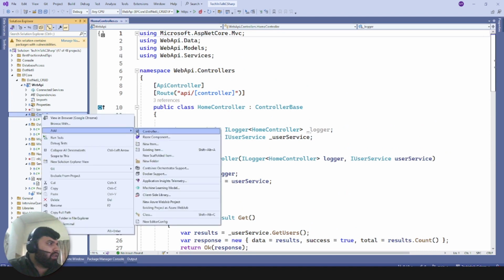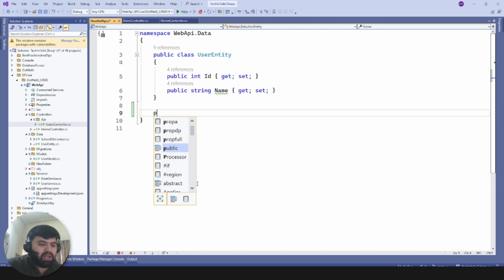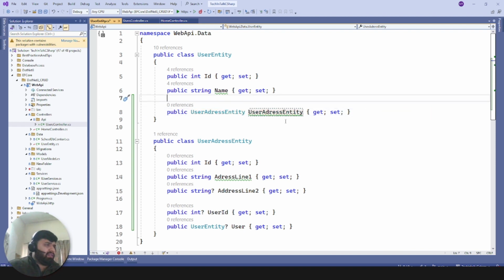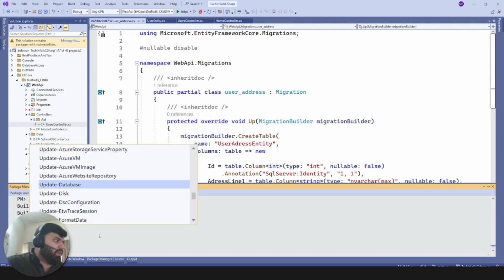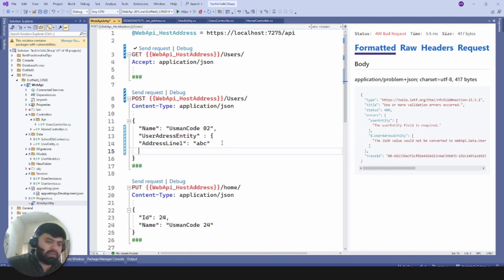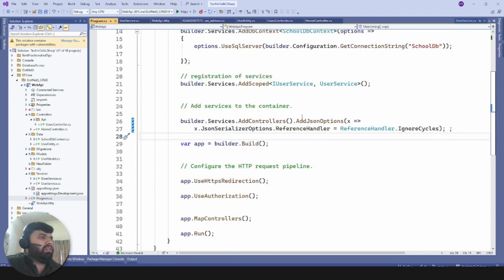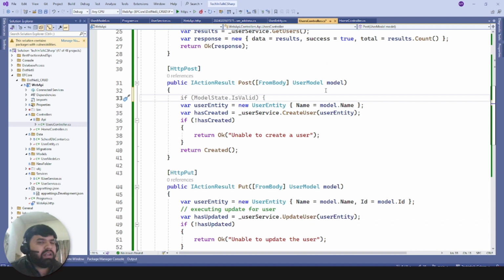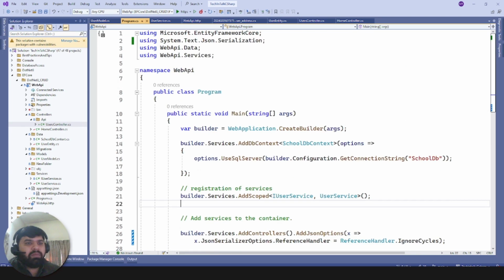Asp.net EntityFramework 8.0, One to One relationships - Part 6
In this video, I am creating one to one relationship using entity framework core 8.0 in the asp.net 8 application using a code-first approach.

entity framework
asp.net
dot net
framework dot net
framework dotnet
ms dot net
asp net
dotnet core
net core
dapper vs ef core 8
.net 6 MVC
asp.net mvc crud